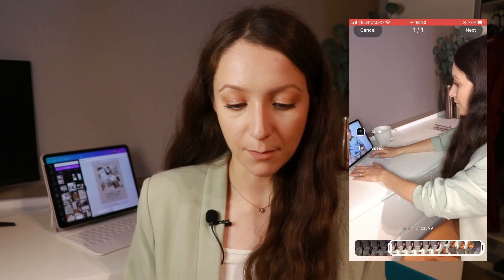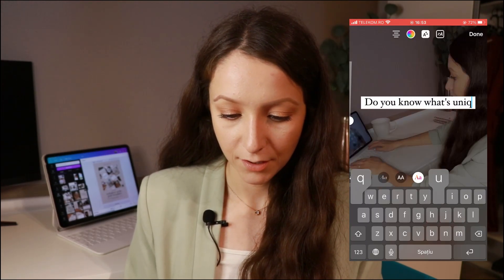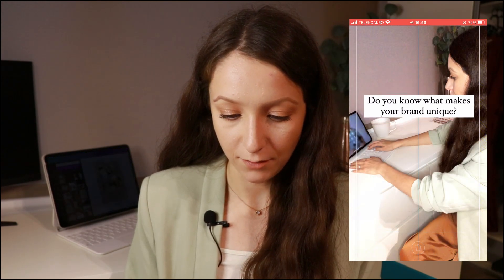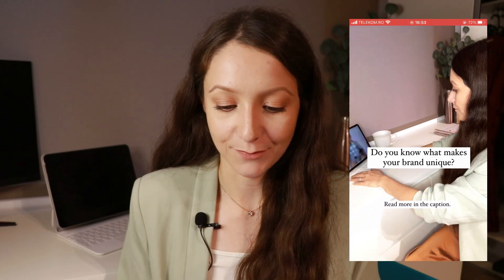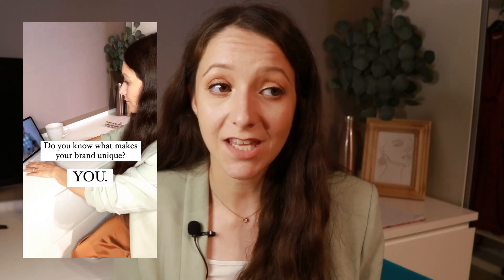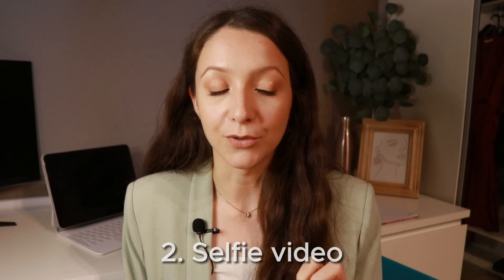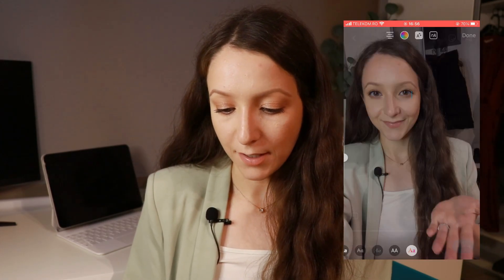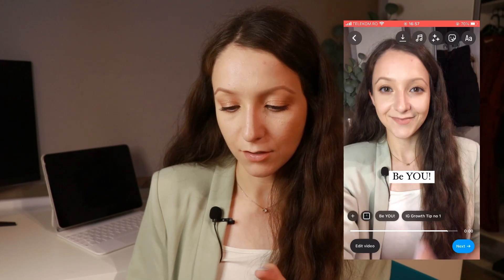5 Easy & Quick Instagram Reels Ideas for Your Business (Try These for your Next Reel)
Looking to grow your Instagram following with Reels? These unique, super simple to create reels ideas are going to be loved by your audience!

I show you how to create and edit these reels in the Instagram app step-by-step!

Try them out for your business & let me know what you think & how your audience reacted to them in the comments below!

BECOME A MEMBER of Incoming Success to get access to the best Tools and Techniques to grow your business & multiply your income!

Not ready to join yet? Try our FREEBIE LIBRARY!

Only need TEMPLATES for your business to save you time? Try our TEMPLATES LIBRARY

Need to go ALL IN with your Business, get the support you need to build a money-making business, as well as the KNOWLEDGE in our Full Courses, Trainings & Content Challenges?

Then be sure to join Incoming Success (the full plan) for the best assets, resources, full business growth support, personalized audits, strategies & much more!

You can preview what's inside the membership before joining on the website!

Looking forward to seeing you inside! Remember, the best time to start your business is NOW!

This video is about growing an online business and generating traffic and followers on Instagram by using reels. Creating reels is an important marketing strategy that will help even new accounts and businesses stand out among the crowd, get new eyes on their content and get new leads for their business.
The 5 ideas I am sharing in this video are super easy to create and shouldn't take you longer than 20 minutes to record, edit & post!